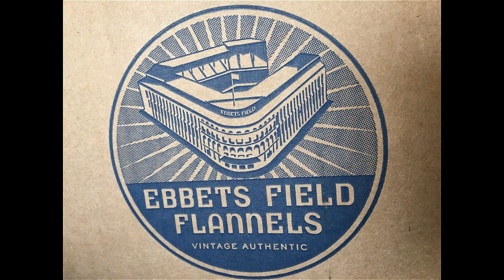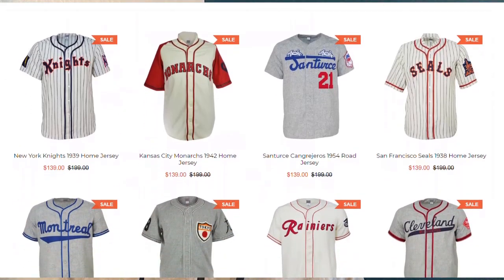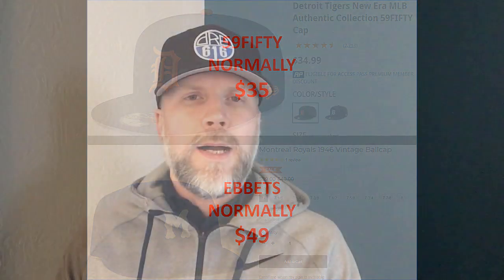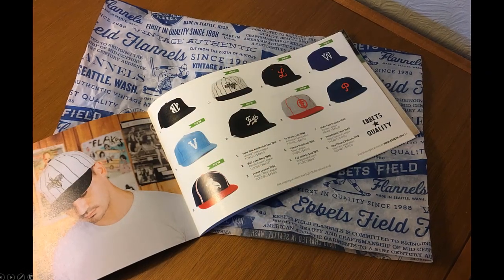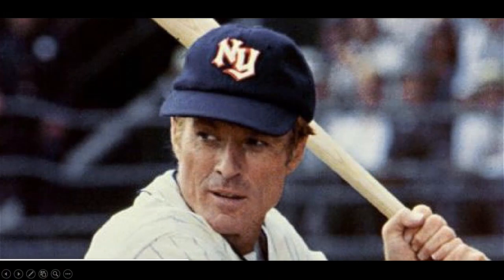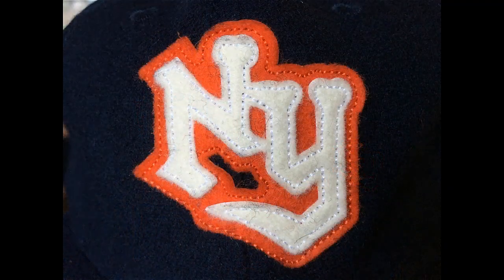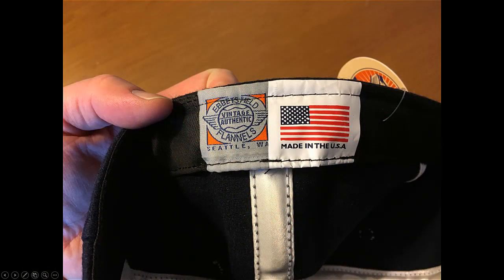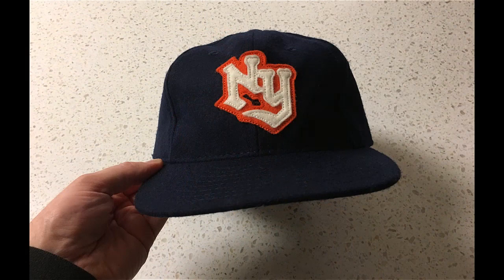A Vintage Cap Experience - Ebbets Field Flannels Review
An overview of Ebbets Field Flannels, who produce vintage baseball cap designs in historically accurate materials - and a review of one EFF cap.